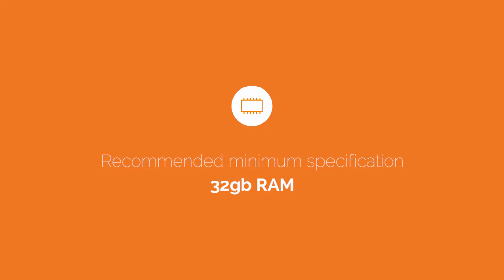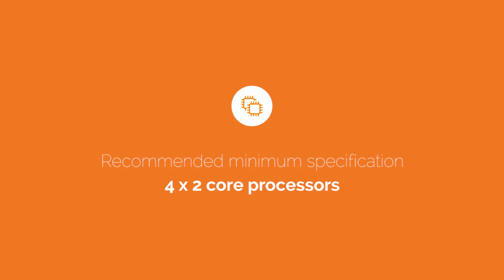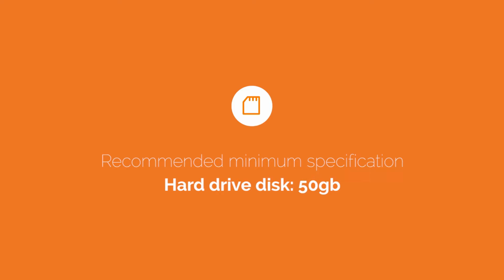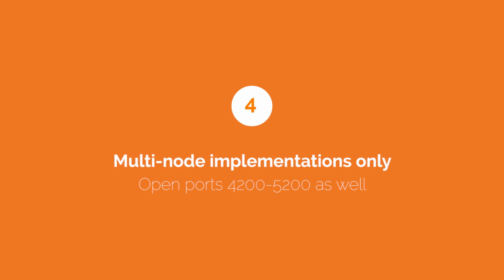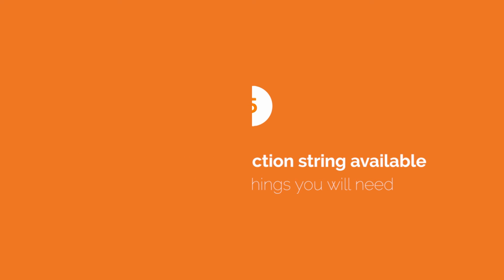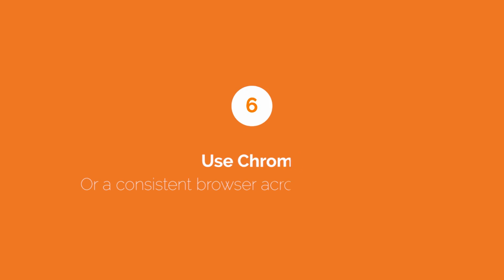Qlik Sense Enterprise Prerequisites